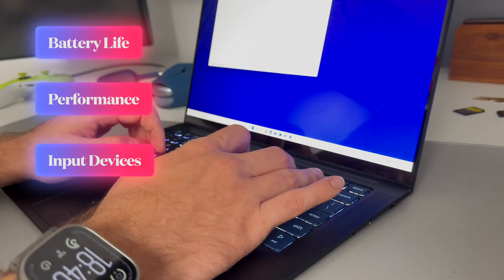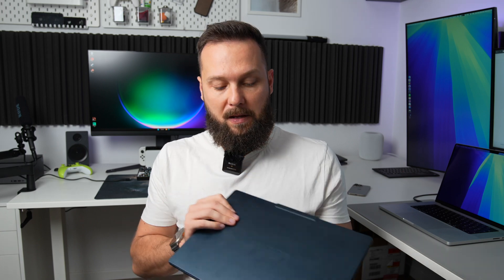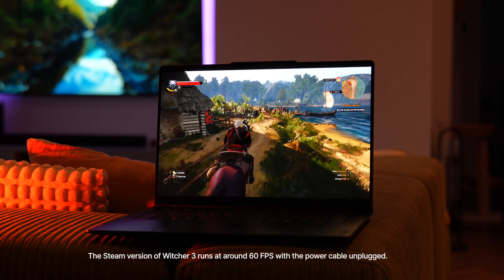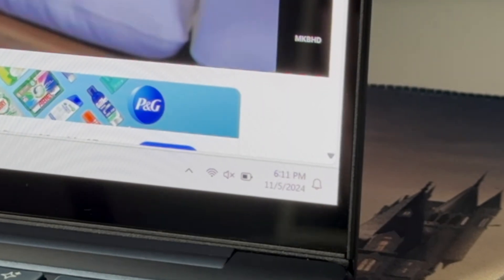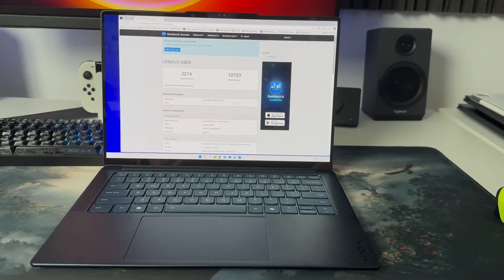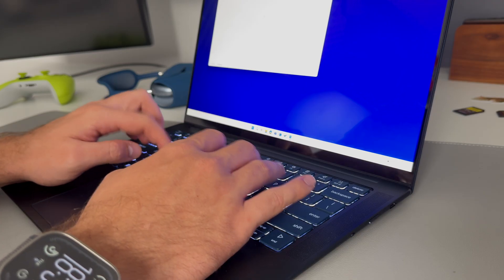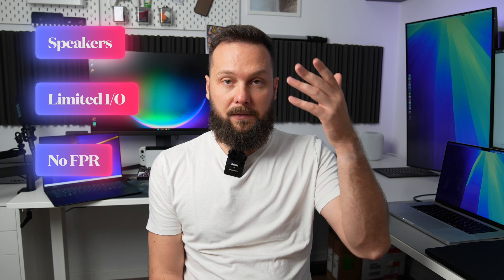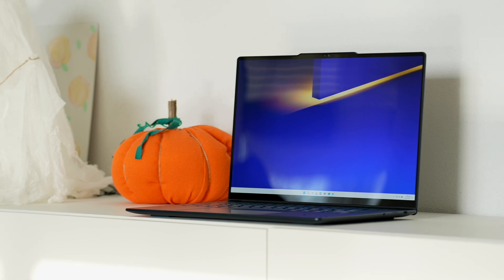Is ARM64 the Future? Lenovo Yoga Slim 7x with Snapdragon X Elite Review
Reviewing the Lenovo Yoga Slim 7x, featuring the revolutionary ARM64 Snapdragon X Elite processor. This laptop aims to redefine performance, efficiency, and battery life without relying on Intel or AMD. Can ARM64 deliver on its promises? Let’s explore its capabilities, benchmarks, and user experience in this in-depth review!

🕒 Timestamps:
0:00 - Intro
1:45- Design
2:31 - Display
3:07 - Specs
4:09 - Ports
5:22 - Camera
5:41 - Battery Life
7:01 - Benchmarks
8:09 - Conclusion
13:24 - Ending

Camera Setup

Sennheiser Prof